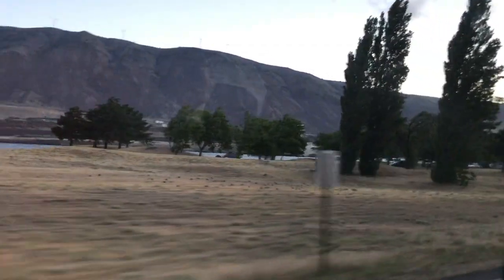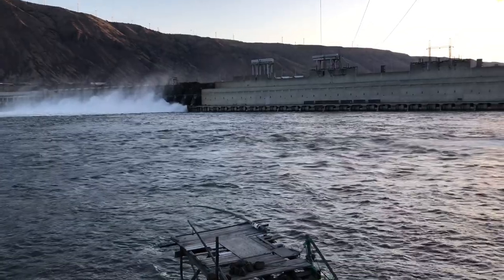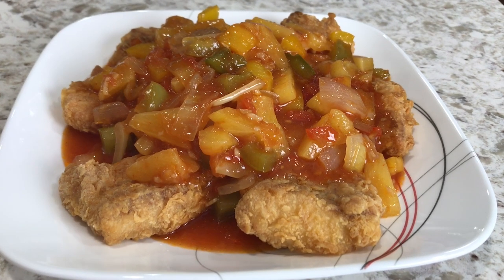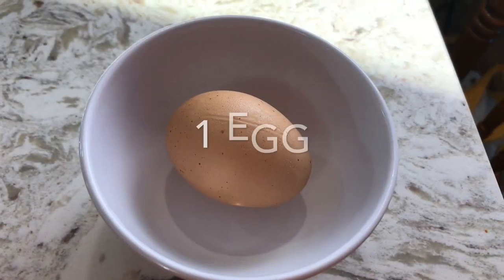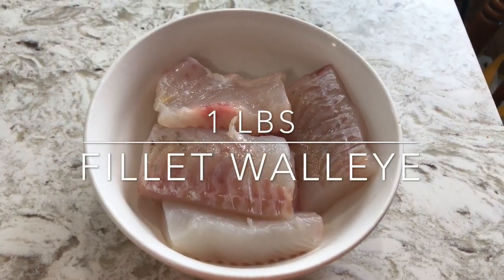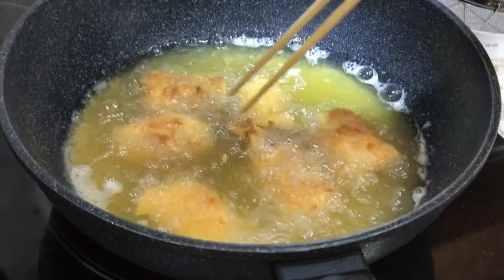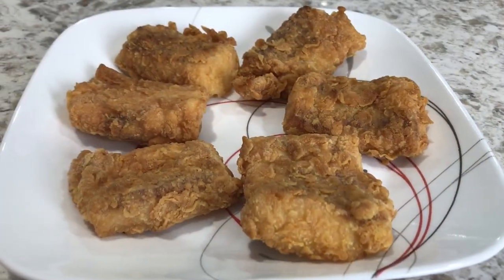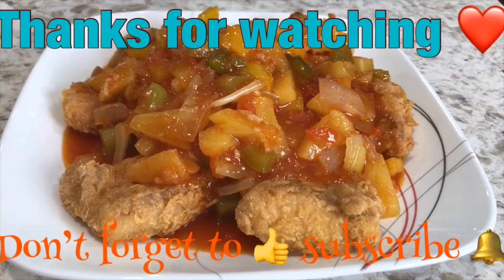Walleye catch, clean and Cook sweet and sour sauce Recipe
Deep fried walleye with sweet and sour sauce
-1 tomato
-1/4 fresh pineapple (about 1 cup)
-1/4 yellow bell pepper
-1/4 green bell pepper
-1/2 sweet onion
1 teaspoon-salt
5 tablespoons-sweet chili sauce
1 tablespoon-oyster sauce
1 tablespoon -sugar
1 egg
2 cloves of chopped garlic
4 tablespoons -ketchup
1-1/2 cups of tempura flour
1 tablespoon granulated chicken flavor soup base mix
- canola oil ( you use vegetables oil or peanut oil )
1 pounds of fillet walleye.